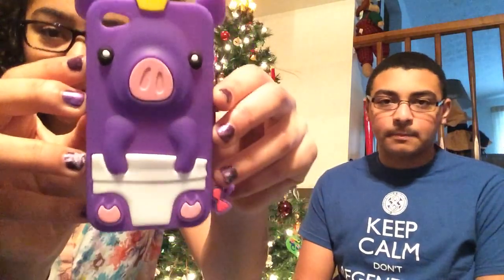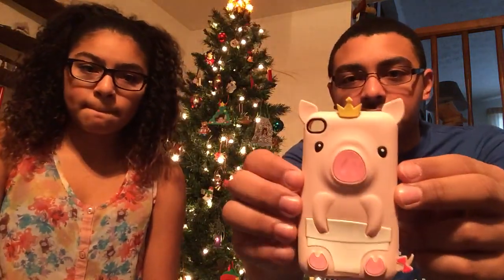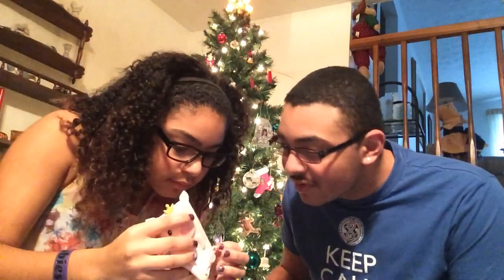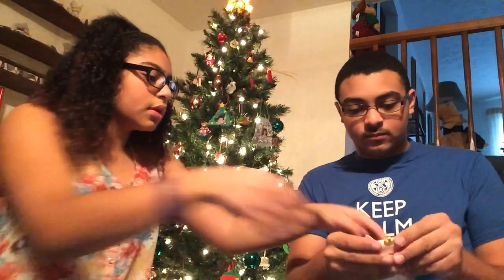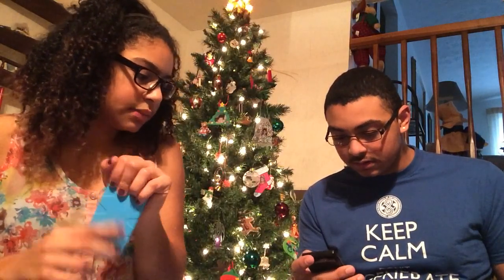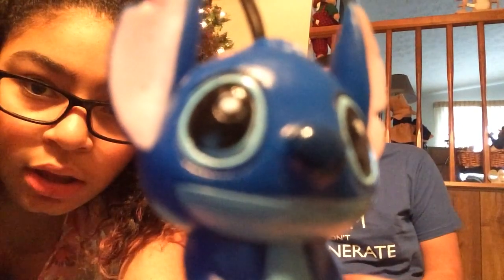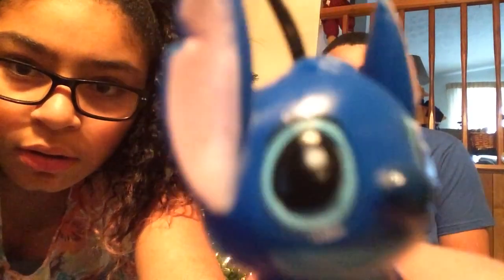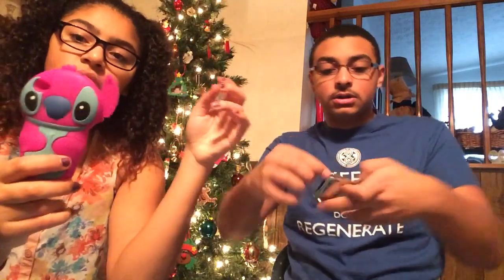iPhone/iPod Case Collection Prt.1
Cute Piggy Pink 3D Pig Silicone Case Cover Skin for iPhone 4 4S 4G Purple

Cute Cartoon Crown 3D Pig Pattern Silicone Case Cover For Apple iPod Touch 4 4TH

Black Hard & Soft Heavy Duty Hybrid Case Cover Kickstand Stand for Ipod Touch 4th Gen

3D Stitch & Lilo ipod touch 4 Soft Silicone Case Cover with 3D Stitch Stylus Pen For itouch 4g 4th Generation - Purple
niceEshop

Classic Cassette Silicone Case for Apple Ipod Touch 4 4g